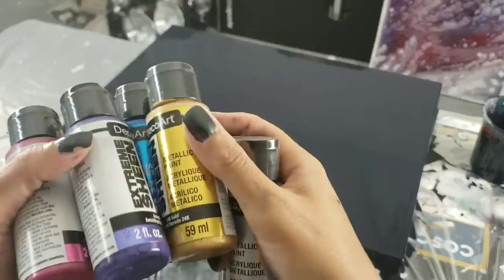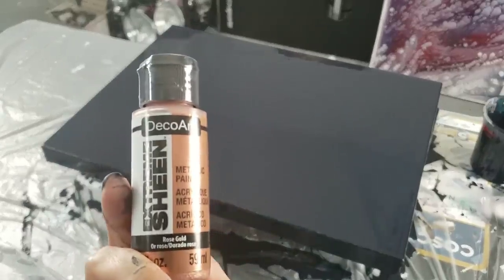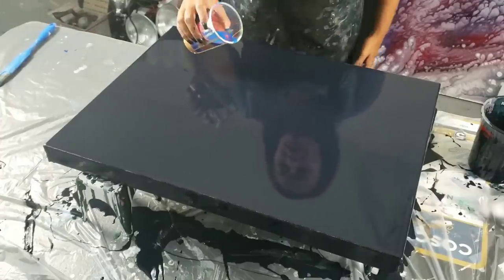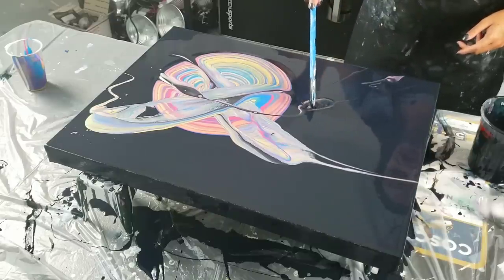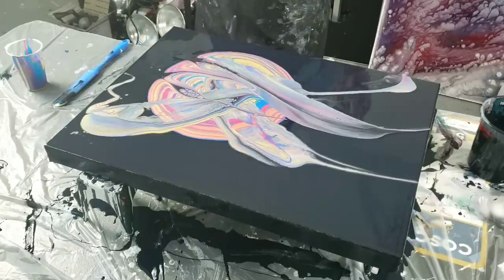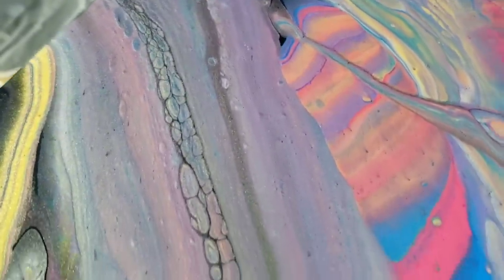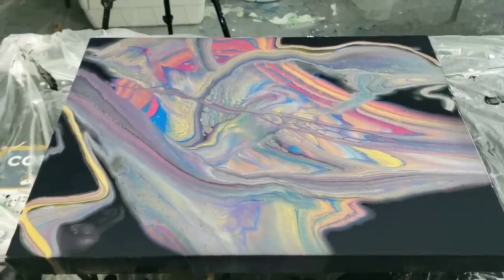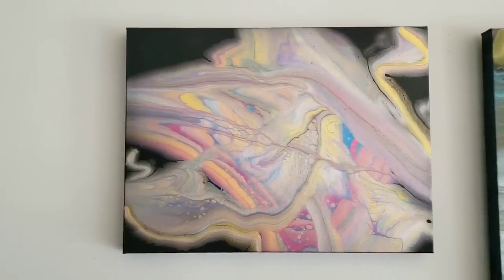Ninja Swipe - All Extreme Sheen / Wreck a Ring Pour / Acrylic Pouring / Fluid Art / Abstract Art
I was inspired by Sarah Mack's Ninja Swipe! I wanted to do it with a ring pour using all extreme sheen. I love how it looks like it is glowing!

Paints were mixed in a 1 to 1 ration with PM
PM: floetrol/gac800/gloss medium and varnish 60/20/20

molly's artistry, acrylic pouring technique, fluid painting, interior design, wall art, home decor, visual arts, painting